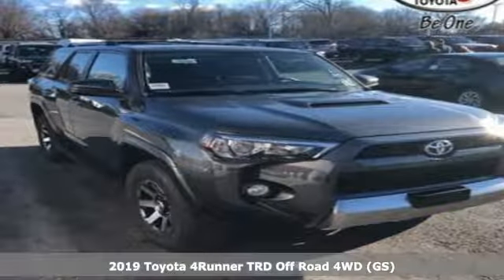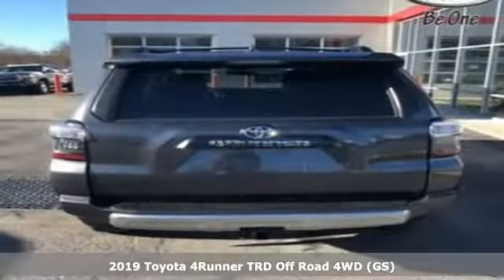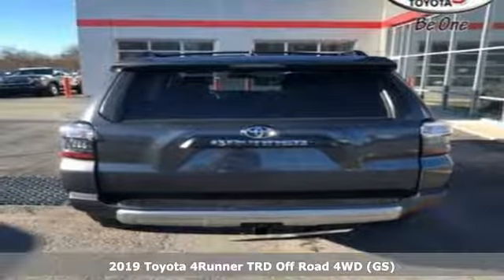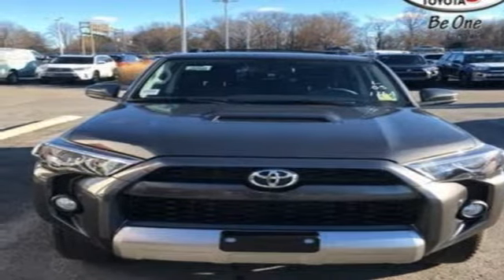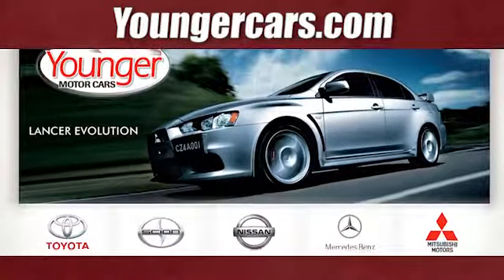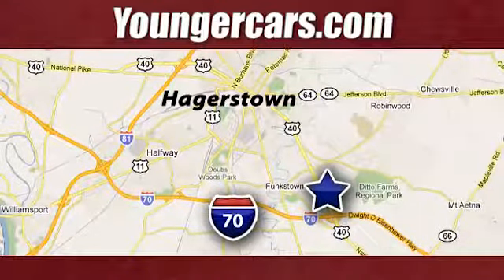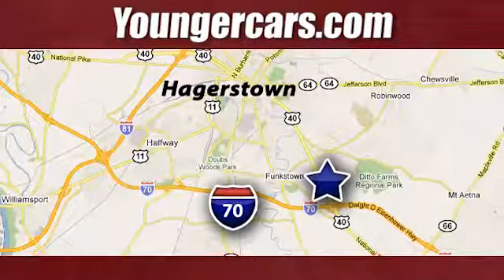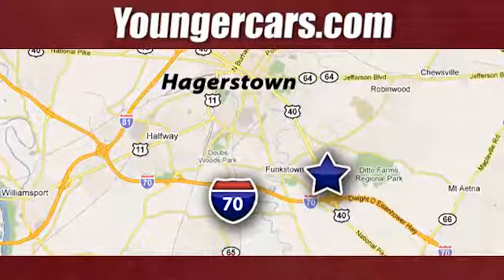New 2019 Toyota 4Runner Frederick MD Hagerstown, WV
Year: 2019
Make: Toyota
Model: 4Runner
Trim: TRD Off Road
Engine: 6 Cyl. 4.0 L
Transmission: Automatic
Color: Magnetic Gray Metallic
Stock #: V2899800
VIN: JTEBU5JR3K5632015
Recent Arrival!Internet Value Pricing...Our Internet Value Pricing Mission at Younger Toyota Scion is to present Value Pricing to all of our customers.Preowned Internet Pricing is achieved by polling over 70,000 pre-owned websites hourly. This ensures that every one of our customers receives real-time Value Pricing on every pre-owned vehicle we sell.We do not artificially inflate our preowned prices in the hopes of winning a negotiating contest with our customers!We do not play pricing games. After being in business for 42 years, we realized that Internet Value Pricing is by far the best approach for our customers.Since 1976 the Younger family has been serving the Tri-State area with one of the best automotive experience available. Being a family owned operation allows Younger to take a caring attitude towards it's customers for long-term relationships. Our Dealership is built around customer service with a dealer who really takes you seriously. Our new state-of-the-art Toyota Building is full of new and exciting features like Wifi (Wireless Internet), Flat Screen TV's, leather comfy chairs in the Service Waiting Area, a coffee/cappuccino machine, fresh donuts daily, a slushy machine and complimentary popcorn. We also offer complimentary hot dogs and Quizno's subs at lunchtime when you're here for a service appointment!So, if you're looking for a quality vehicle and superior customer service, contact us and we will deliver.You have my personal commitment to a fun and rewarding automotive experience!Brandon Younger Owner/President. The 2019 Toyota 4Runner is for when your adventures require more. Apart from a unique front-end design, the 4Runner comes with refined accents like chrome door handles and a chrome-accented front grille. Function and style come together in the 4Runnera€TMs projector-beam headlights, which provide a stronger and higher-focused beam than conventional headlights. Inside, the instrument panel shape is tailored to accommodate high-end technology, such as the 6.1-in. high-res touchscreen display. Heated and ventilated, 8-way power-adjustable front seats add comfort to any adventure. This SUV works hard and looks good doing it with active traction control, two different 4-wheel drive systems, kinetic dynamic suspension system and crawl control, multi-terrain select, standard hill start assist control and locking rear differential. The seating is firm and supportive, instruments are simple to read, and controls are easy to operate. And under the hood, youa€TMll find the standard 4.0-liter V6 engine, which pumps out 270hp and 278 lb.-ft. of torque or opt for the . The 4Runner also has the ability to tow up to 5,000 lbs. With the 4Runnera€TMs 40/20/40 fold-flat second-row seats, you can make room for everything you need by folding one or both seats down to accommodate up to 88.8 cubic ft. of cargo space. If youa€TMre all about transporting your squad, youa€TMll be able to easily seat up to seven passengers with available third-row, plus these seats have a 50/50 split for extra cargo room. Speaking of cargo, get quick access with the available sliding rear cargo deck, which can support up to 440 lbs. The 4Runner connects you to more than just the road, with technology features including smart key system with push-button start, a p12-V AC power outlet, integrated navigation, Bluetooth capabilities and a 15-speaker audio system. Youa€TMll also find a comprehensive suite of safety features such as a standard integrated backup camera.

Be One!

If you’re in Western